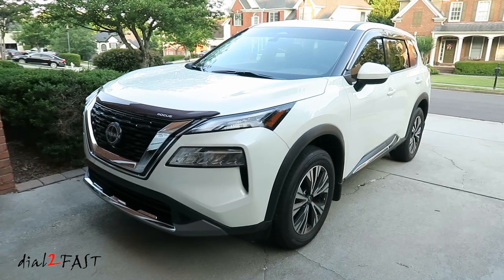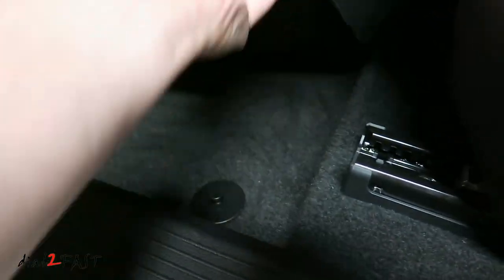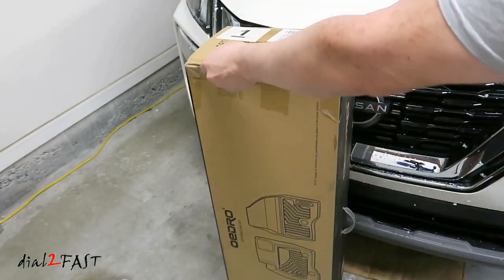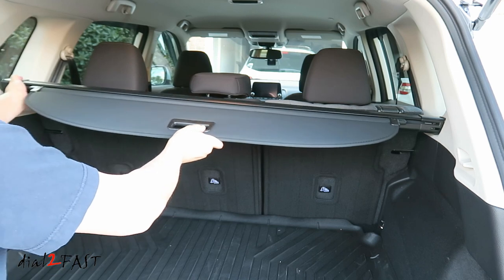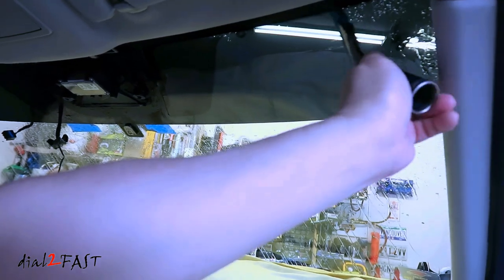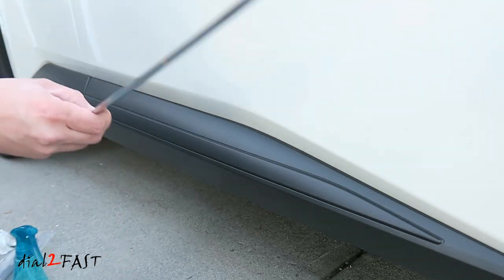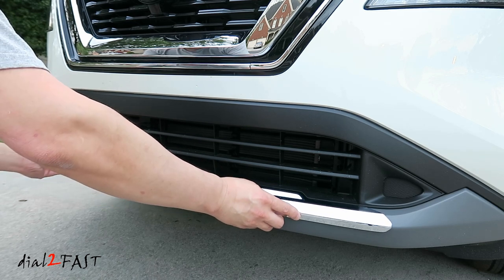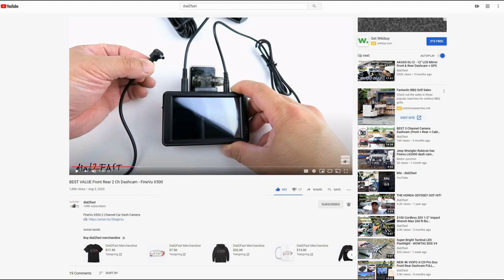Nissan Rogue Accessories Install 2021+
Dial2Fast is supported by its audience.

Video - How To Install Tint Strip